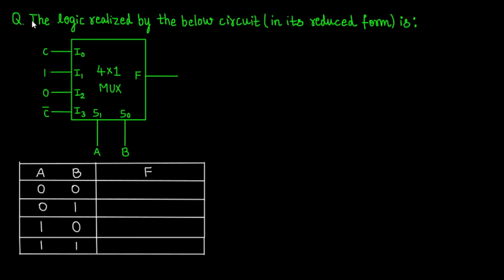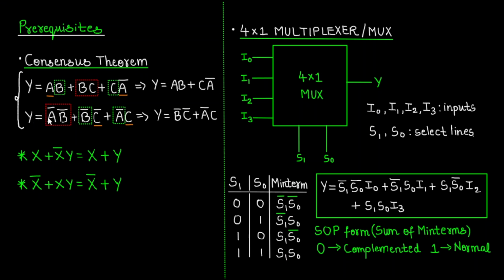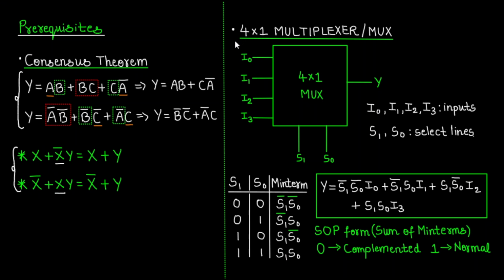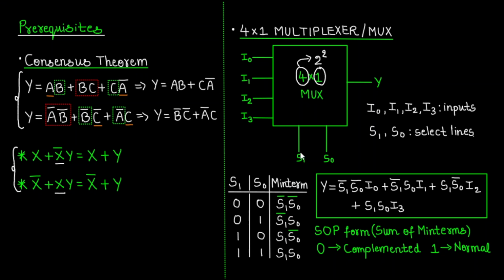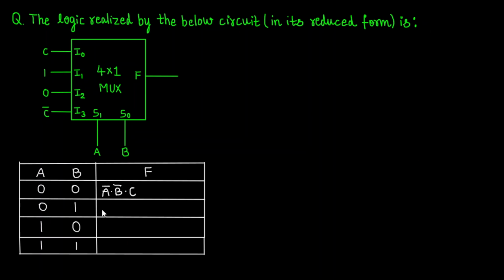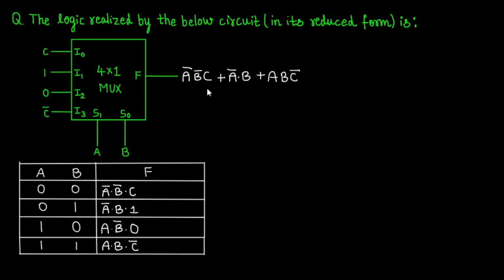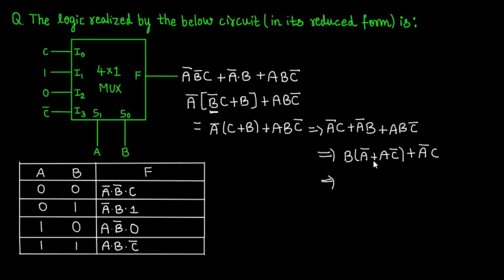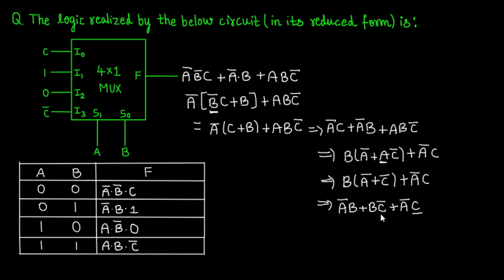Question 3 | Digital Electronics | Ambitious Learning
Here's our 3rd question from 'Digital Electronics'